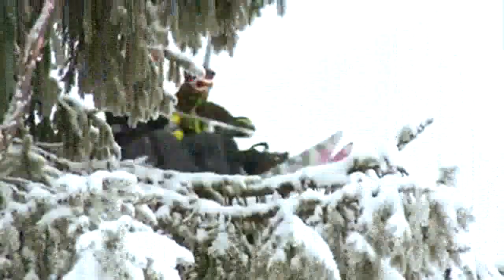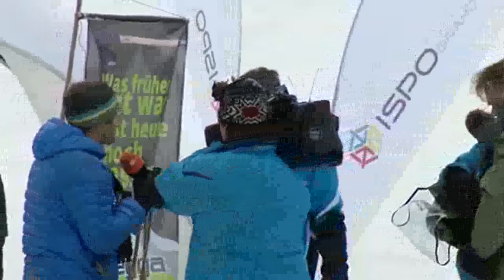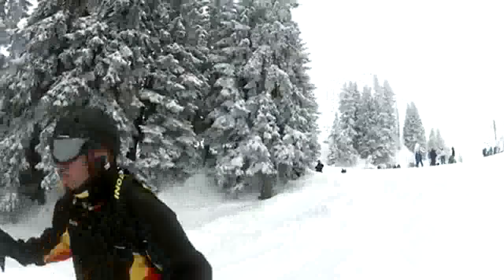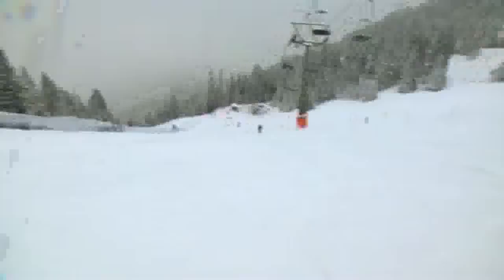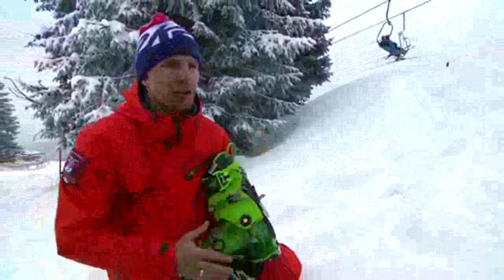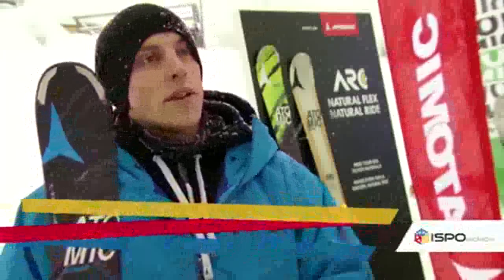ISPO On Snow Preview 2013 ISPO AWARD ENG